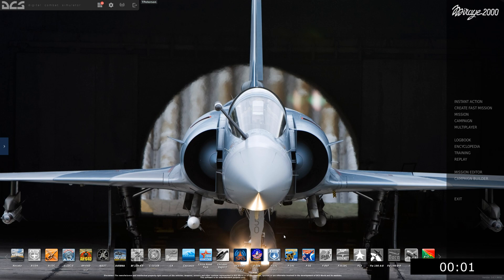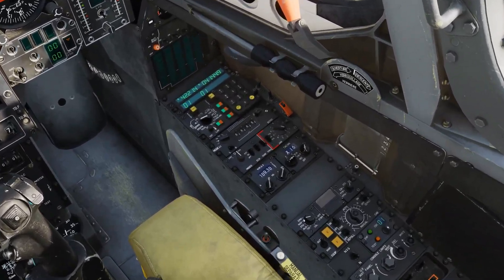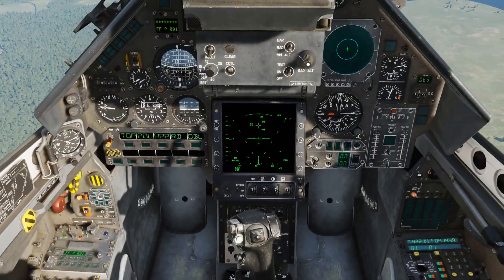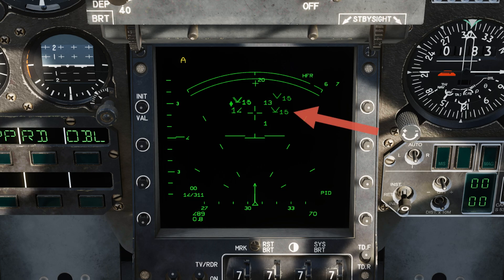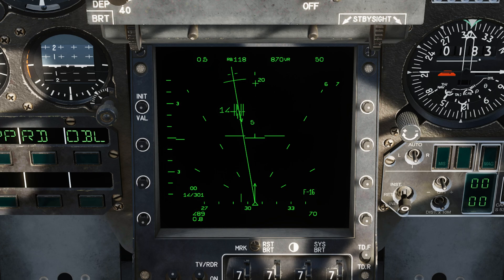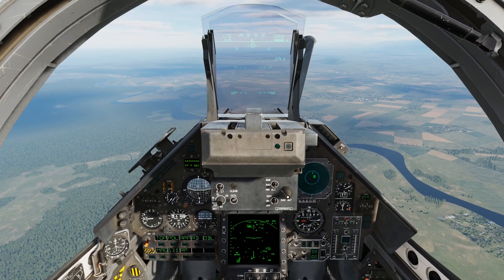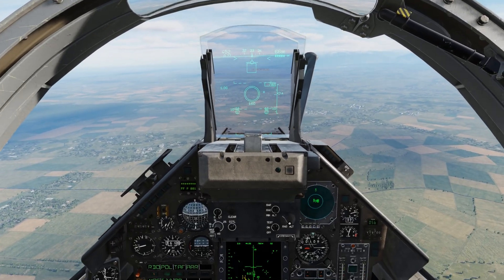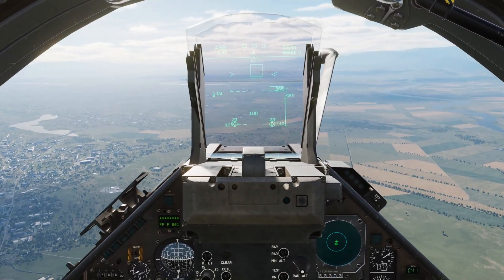DCS M-2000C Tutorial | IFF | Ep16 DCS in 10 minutes or less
Episode 16 of DCS in 10 minutes or less. We will be going over the Mirage's IFF System.

0:00:00 Intro
0:00:12 Brief & Controls
0:00:37 IFF Transponder
0:01:08 IFF Interrogator Panel
0:02:10 Radar Display IFF Symbology
0:04:51 HUD IFF Symbology

DCS Hardware:
Skills - Decent